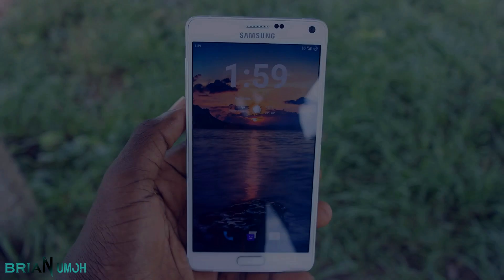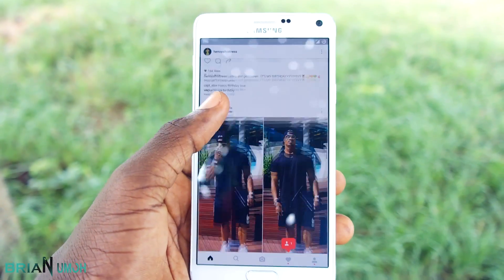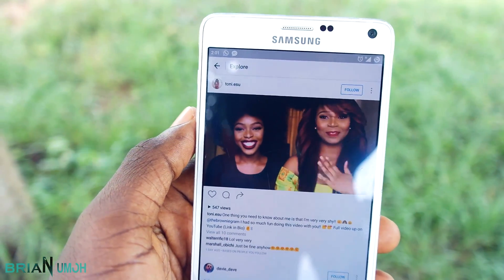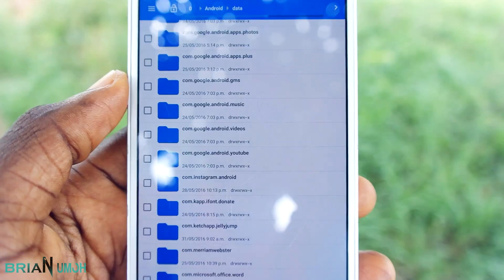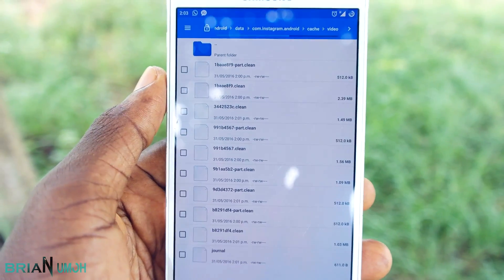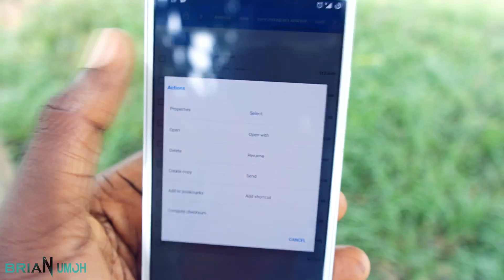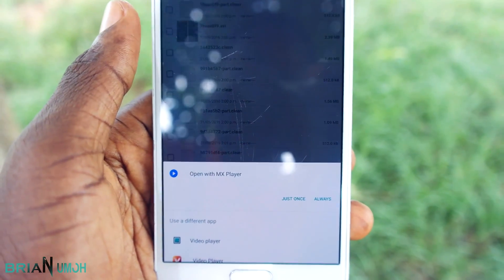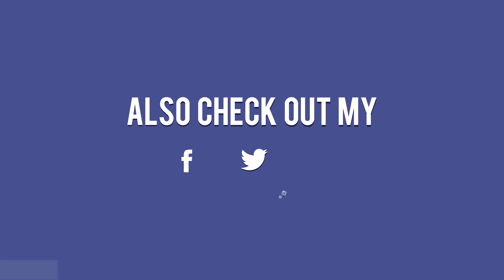Easiest way to SAVE videos from INSTAGRAM | No Root,Website or Software Needed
☆ Title: How to Save or Download Videos from Instagram by Renaming a file

☆ Introduction:

Hello Youtube,

Today I bring to you another awesome and simple android tutorial
you should check it out

                      ▏ FAQ ▏

❝ I own a rooted Samsung Galaxy Note 4❞

❝ Nova Launcher ❞

➨  Editing Software?

❝Wondershare Filmora | Sony Vegas Pro 13❞

❝Samsung Nx300❞

➨  Keyboard?
❝ Flesky Keyboard"